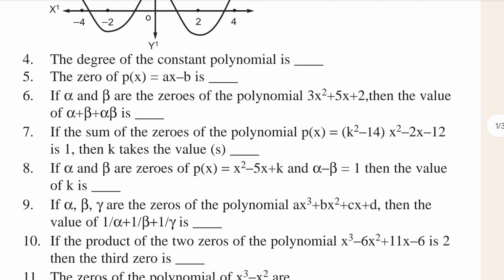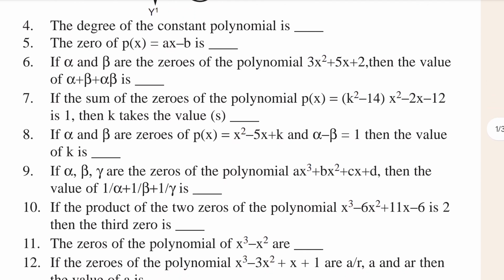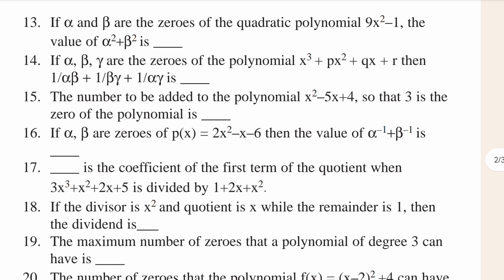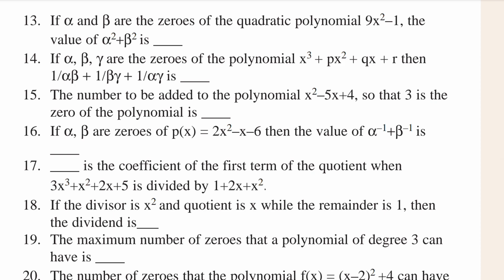10th Class math most expected mathematics question bits Question answer Telangana state board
Class 10 Telangana State Board Math: Polynomials - Most Important Questions with Answers

In this video, we dive into the essential questions from Chapter 3: Polynomials for Class 10 students studying under the Telangana State Board. 📚🔢

Key highlights of this video:

Understanding Polynomials: A comprehensive overview of polynomial basics.
Crucial Questions: We cover important questions related to polynomials that are likely to appear in exams.
Step-by-Step Solutions: Clear explanations and solutions provided for each question.
Whether you’re preparing for your board exams or simply want to strengthen your math skills, this video is a valuable resource. 🌟
Tittle: Telangana State Board 10th Class Math Most Important Public exam Question Paper with Answer.
This Video is designed to help students to prepare effectively in their class 10th Math public exam.
The Telangana State Board of Secondary Education ( TSBSE ) Math class 10th Chapter 3 Polynomials Most Important One marks , Two marks and Four marks Question With Answer.
In Math class 10th chapter 3 Polynomials one of the important chapter for score in the public exam.
Telangana State Board 10th class math 3rd Chapter Polynomials most Important question with answer.
This Video is about Class 10th Math Most Important question answer of Telangana state board of Public exam or Final Board Exam.
1. Class 10th Maths most Important question for ts Board exam telangana.
2. 10th class maths chapter 3 Polynomials most important question answer.
3. Class 10th Maths Chpater 3 Polynomials Important question answer of Board exam.
4.  Class 10th maths 3rd Chapter Polynomials most Important question with Answer.
5. Class 10th 3rd chapter Polynomials important question answer of ts ssc board telangana.
6. Class 10th maths most Important question answer for ts board exam.
7. Telangana state board exam most important question answer of 10th class.
8. 10th class maths ts public exam most important question answer.
9. Telangana state board 10th class important question answer.
10. Polynomials most important question answer of ts board exam.
11. 10th class maths Polynomials 3rd chapter important question answer.
12. Class 10th maths Polynomials important question.
13. Ts ssc 10th class important question answer of maths.
14. Class 10th math important question answer with south education academy.
15. 10th class 3rd chapter Polynomials most important question answer.

🔥🔴 Important Information For TS Students🔴 🔥

Here is the 10th Class Previous years question paper of Telangana State Board Examination Paper of All Subjects for English Medium and Also for Telugu Medium , Playlist Video🎥.

💥🎯 Check Out this Playlist Video for previous years question paper of TS board exam, Right now🎯📌
🛑 Physics Important question answer Telangana state board:

jay Hind 🇮🇳🇮🇳🇮🇳